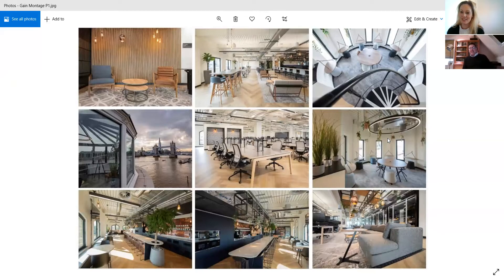15 Minutes with... Kinetic Workplace Design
We launch our first series of 15 Minutes with... meeting with Vince Taylor, Director of Kinetic Workplace Design to find out more about his business, how we know each other and why he enjoys working with Office Managers, as well as his top tips when it comes to Fit-Out and Furniture!